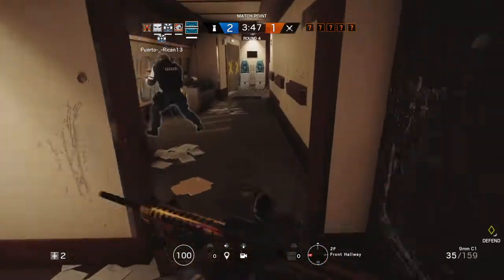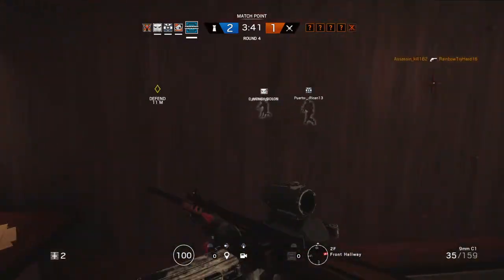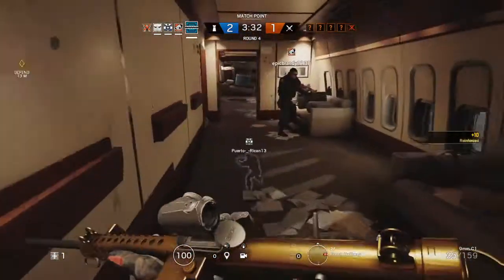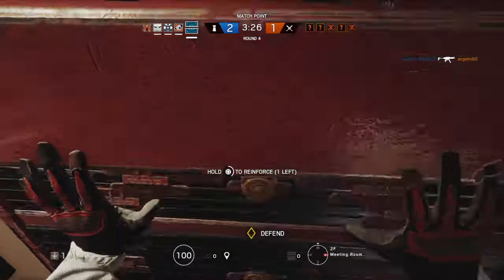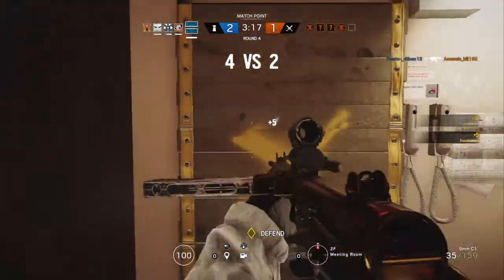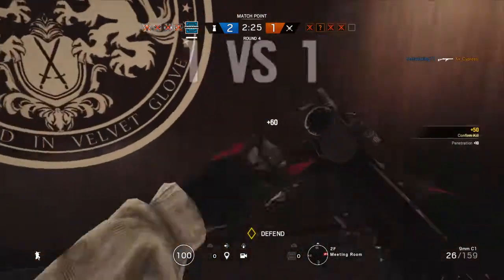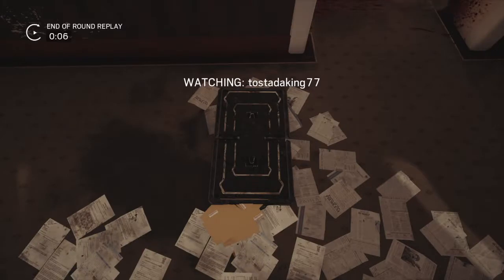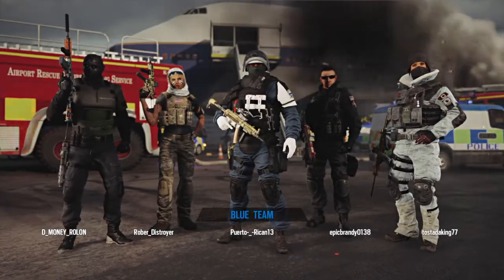Tom Clancy's Rainbow Six® Siege_20180318200739